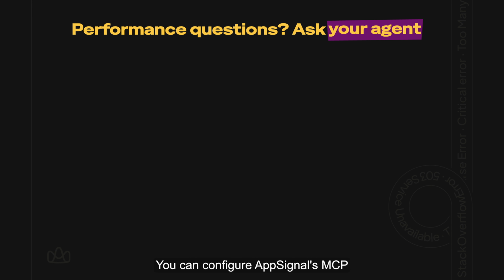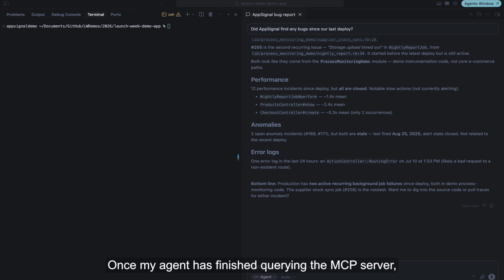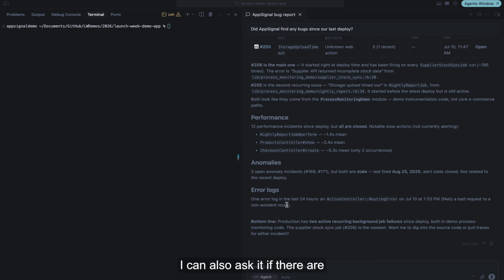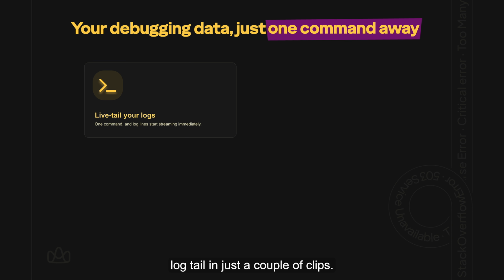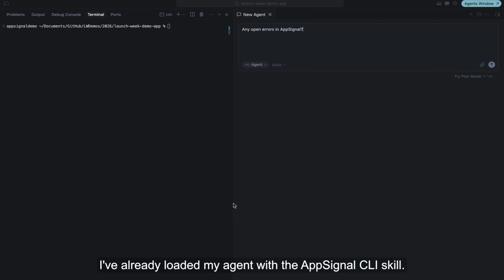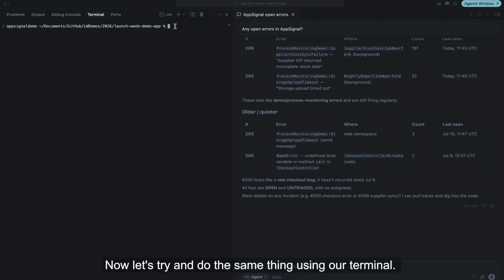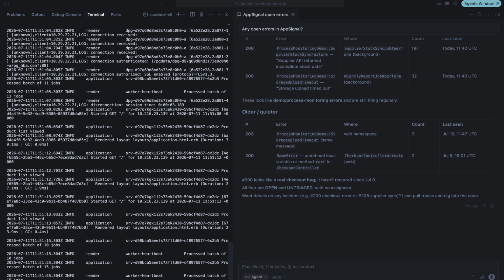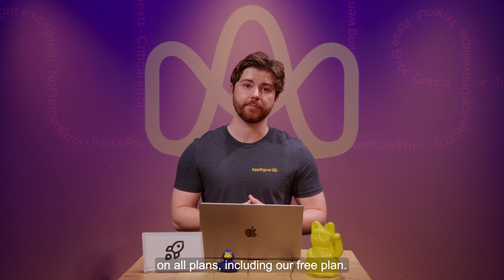AI-Powered Debugging: AppSignal's Hosted MCP and CLI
Your AI coding assistant already knows your codebase. Now it can see your production data too: errors, performance, logs, metrics, and more, without leaving your editor or shell.

In this video, we walk through:

- Connecting Claude Code, Cursor, Windsurf, Zed, VS Code, GitHub Copilot, and Gemini Code Assist to AppSignal's hosted MCP endpoint, no Docker container required
- What your agent can actually do: triage error incidents, inspect traces, manage anomaly detection triggers, query logs, and pull metrics
- OAuth vs. token authentication, and when to use each
- The AppSignal CLI: tail logs, search and update incidents, manage triggers and dashboards, all from your terminal
- The bundled agent skill (appsignal-cli skill install) that teaches Claude, Codex, or OpenCode how to call AppSignal without custom glue code

This is part of AppSignal Launch Week 2026. Follow along all week for more: